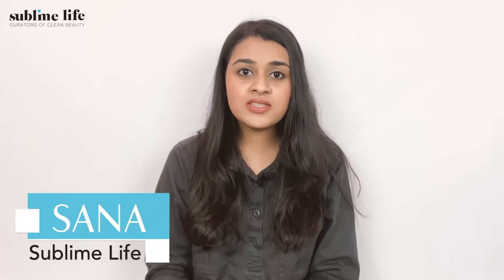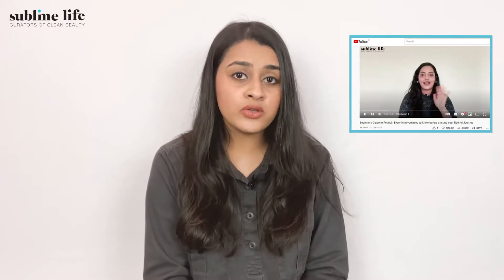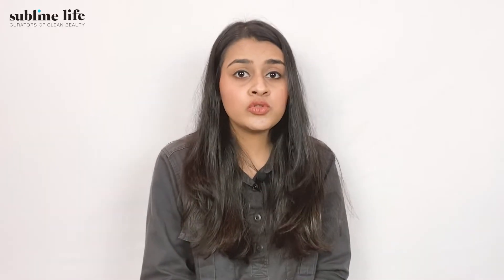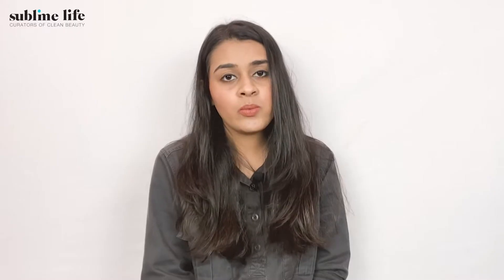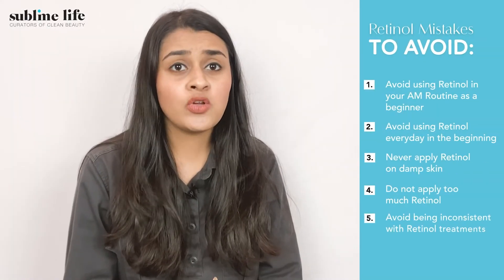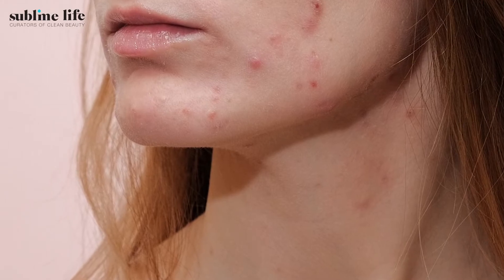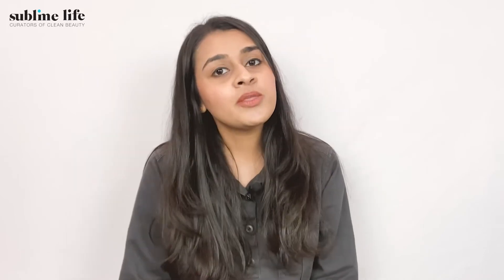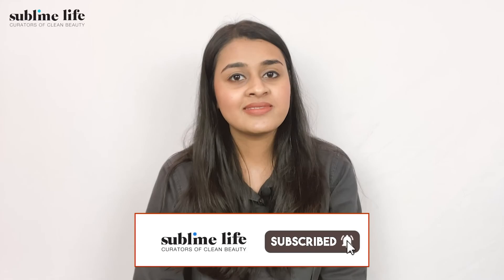How To Use Retinol The Right Way | 6 Retinol Mistakes You Need To Avoid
Hello!

Today's video is How To Use Retinol The Right Way | 6 Retinol Mistakes You Need To Avoid

Retinol has become a popular multi-talented active ingredient! However you won't be able to get the great benefits out of it if you are not using it the right away! So here's a video on Retinol Mistakes you need to avoid as a beginner who has just started their Retinol journey.

0:00 - Introduction
0:43 - How to use retinol in the morning?
1:28 - How many days a week should you use Retinol?
2:09 - Should you use Retinol on damp skin?
2:37 - How much retinol should we use on our face?
2:53 - Why should you be consistent with your retinol treatment
3:30 - Why should you use a moisturiser with Retinol
4:07 - The End